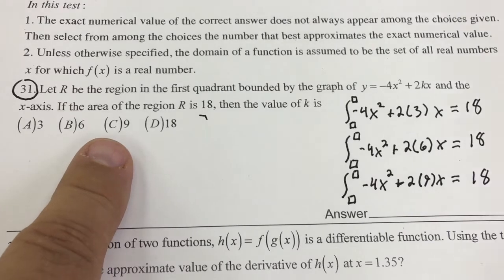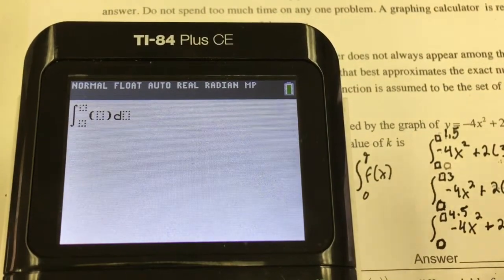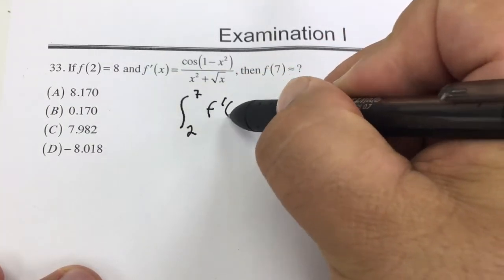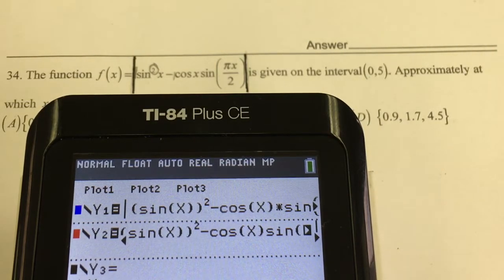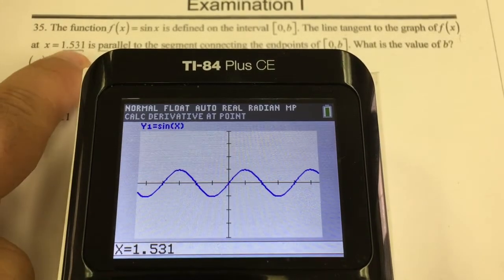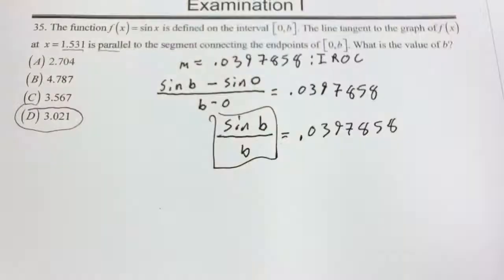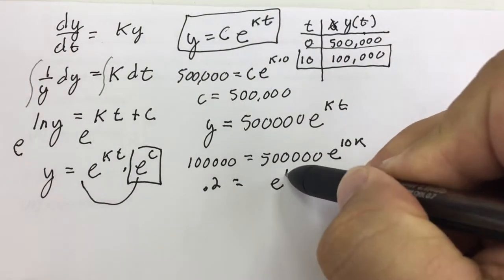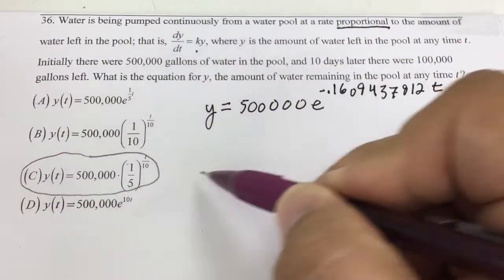Mock 1 review 30-36